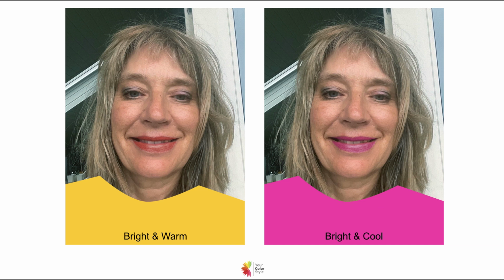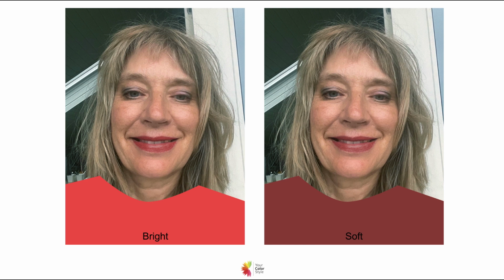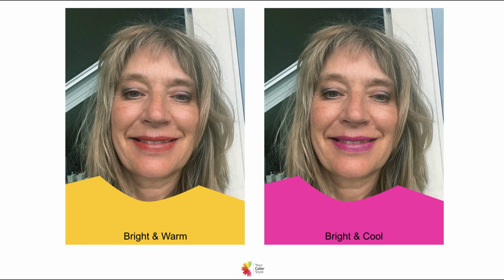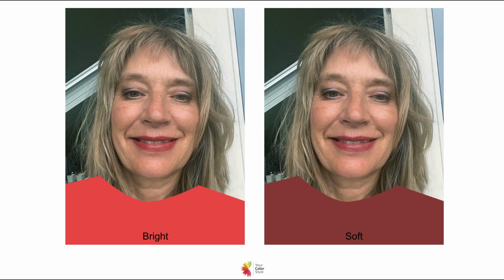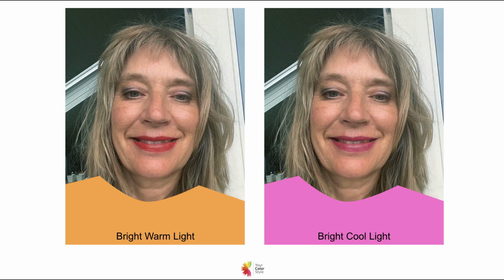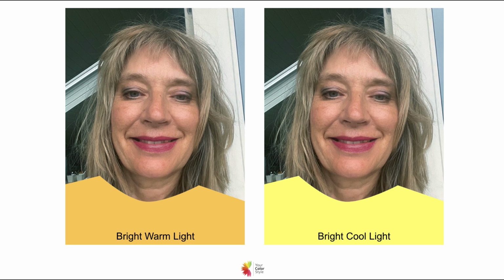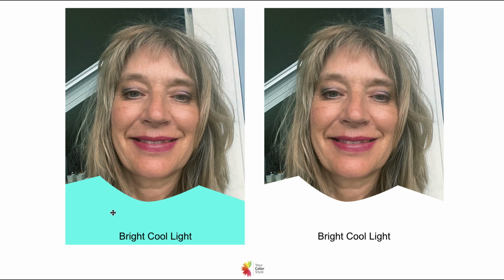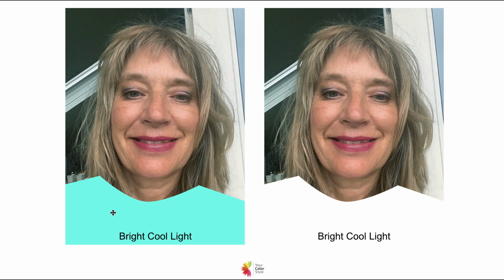Color Analysis - Light Olive Skin Tone - Dominantly Yellow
~ Jen does an online color analysis of a woman with light olive skin tone and is dominantly yellow. Learn what color type she is and what colors she should avoid.